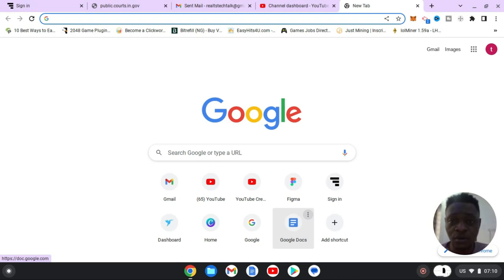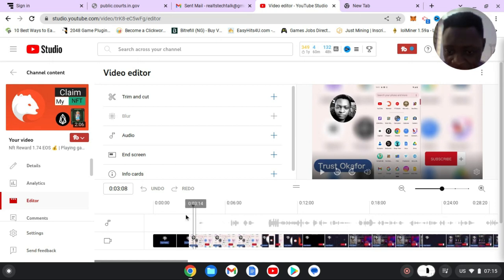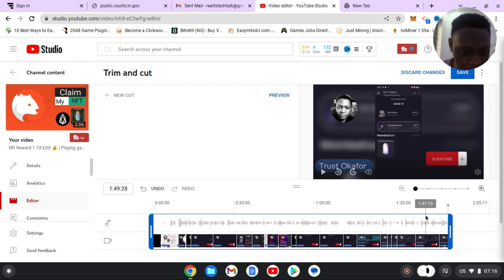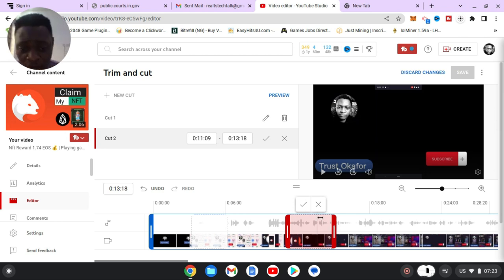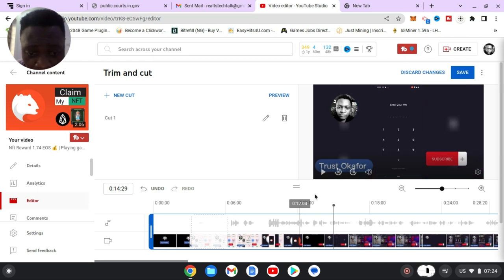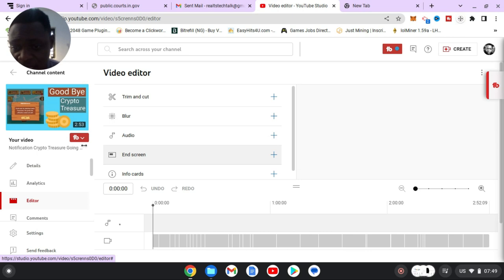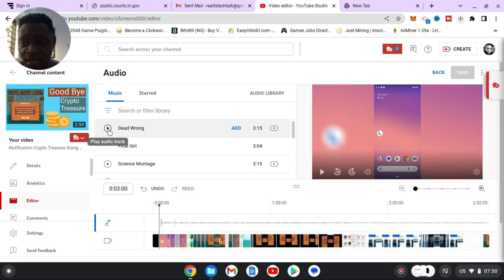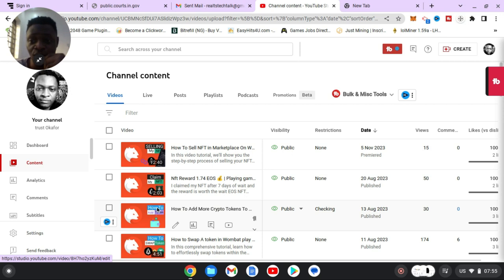How To Edit uploaded YouTube Video Without Losing Any Views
Are you looking to make some improvements to your existing YouTube videos without sacrificing the hard-earned views and engagement? You're in the right place! In this tutorial, we'll show you how to edit your uploaded YouTube videos without losing a single view.

Editing your YouTube videos after they've been published can be a game-changer for content creators. You might want to fix mistakes, add end screens, insert cards, or make other enhancements, all without disrupting your video's performance. We'll walk you through the entire process step by step.

Timestammp:
0:00 Introduction
0:20 Start by Selecting a video to be edited
1:50 Tab Editor to start
2:30 Explaining how it works
4:03 what i will be Triming and Cutting
5:10 how to use Trim and Cut
5:48 Trimming
8:07 Reviewing part to Cut
9:00 Cutting (split and cut out some scene on the video)
11:00 Testing the cut scene
11:33 Cut more scene to explain the feature more
12:36 Explaing How to Delete a cut scene (Undo the cut scene)
12:56 increasing the cut area
13:37 How to know the particular scene you want to delete
13:40 Deleting a cut scene (Undo the cut scene)
15:32 Saving changes
18:59 how to Blur a section of the video
26:10 How to add Music to the video
28:00 Redusing the volume of the added Music
30:50 Conclution

In this video, you'll learn:

1.How to access the YouTube Studio and locate the video you want to edit.
2. The different editing options available, including trimming, adding end 3. screens, and adding cards.
4. Pro tips for optimizing your video during the editing process.
5. What to do if you want to replace the video entirely.

Our goal is to help you enhance your video content without losing any of the views and engagement you've worked so hard to achieve. After watching this tutorial, you'll have the skills and knowledge to make your videos even better and more engaging for your audience.

We're here to support you on your YouTube journey!